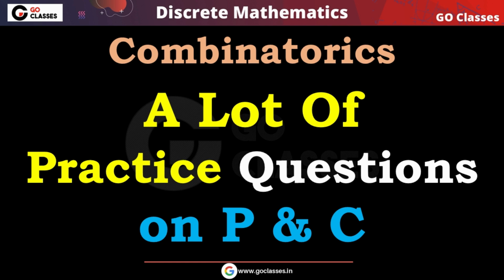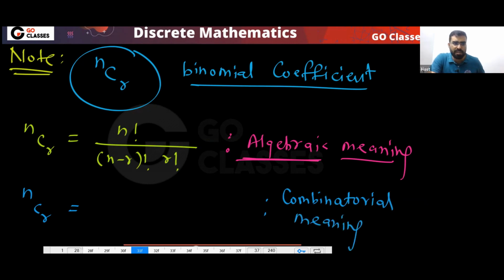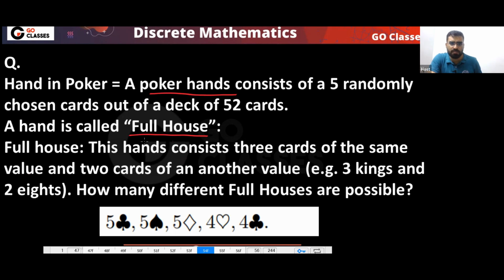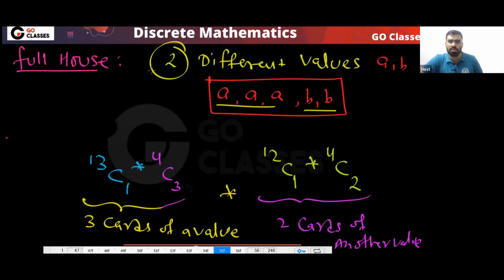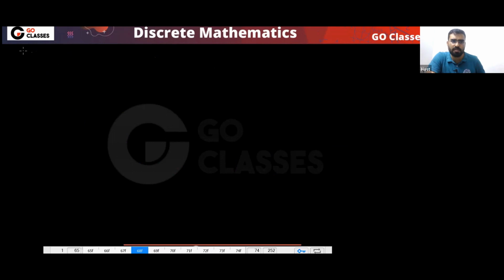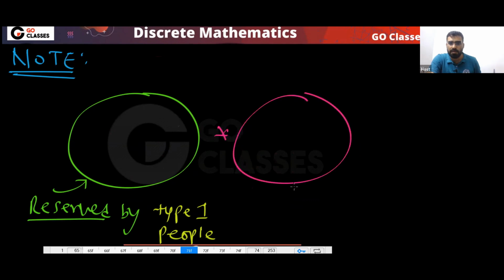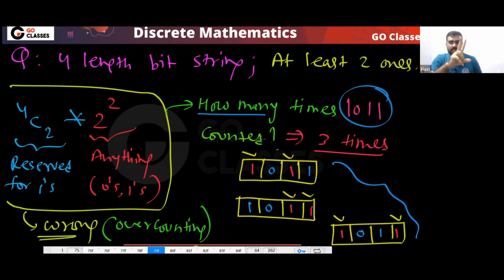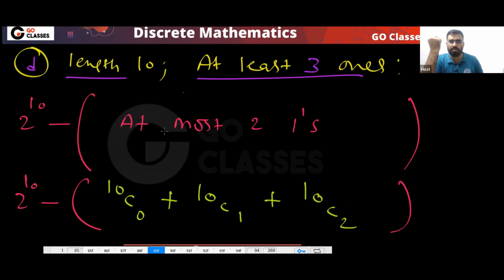Lecture 12 - Practice Questions on Counting | Combinatorics | Discrete Mathematics | Deepak Poonia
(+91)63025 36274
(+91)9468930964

00:00:00 - Why Is 0! (Zero Factorial) Equal to 1?
00:02:56 - Why Is nCr Equal to Zero When "r" is Greater than "n" ?
00:04:39 - How Many Ways Can You Choose People from a Group?
00:08:08 - What Is the Combinatorial Meaning of nCr?
00:10:01 - How To Solve Committee Selection Problems?
00:12:14 - How To  Choose People When One Person Is Already Chosen?
00:13:25 - How To Count Passwords Using Permutations?
00:14:30 - How To Count Different Possible Passwords When Repetition Is Allowed?
00:16:47 - How Many Ways Can You Arrange Objects on a Shelf?
00:17:04 - What Is a Full House in Poker?
00:19:33 - How Many Full House Can be Created in Poker Hands?
00:28:04 - What Is Another Method to Count Full House Hands?
00:30:12 - How To Count Bit Strings with Exactly r 1s?
00:32:10 - How To Count Bit Strings with Exactly Three 0s?
00:32:31 - How To Count Bit Strings with More 0s Than 1s?
00:35:12 - How To Solve "At Least" Counting Problem?
00:36:35 - What Is the Most Common Overcounting Mistake in Combinatorics?
00:45:23 - NOTE :- "At Least" Counting Problem
00:47:23 - How Many 4 Length Bit String In Which At Least 2 1s ?
00:51:11 - How Many Times Is a Valid Bit String Counted?
00:58:05 - How To Analyze Overcounting in n-Bit Strings?
00:59:27 - How Many Times Is a String Counted When We Apply Wrong Method?
01:02:17 - How To Correctly Solve "At Least Seven 1s" Problems?
01:03:44 - How Does the Complement Rule Solve "At Least" Questions?